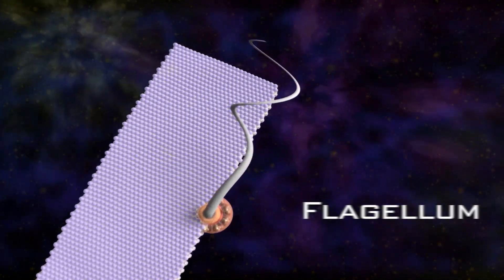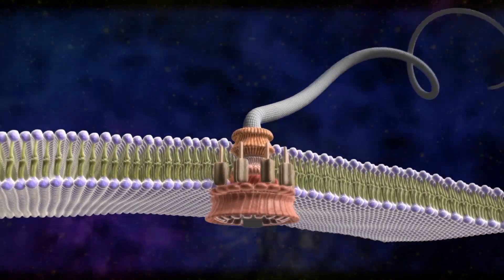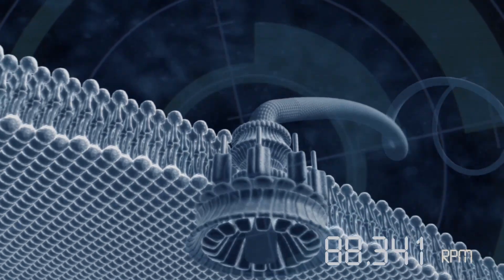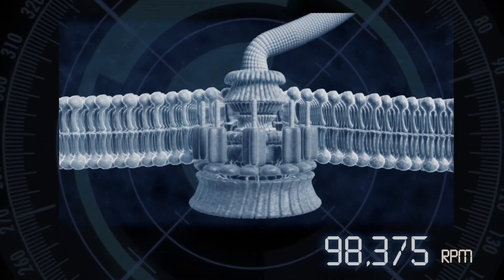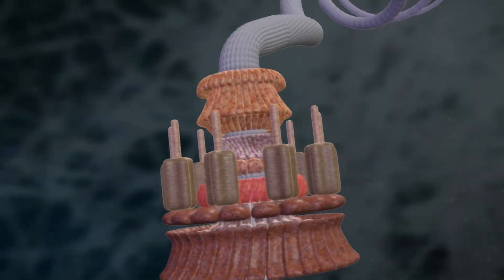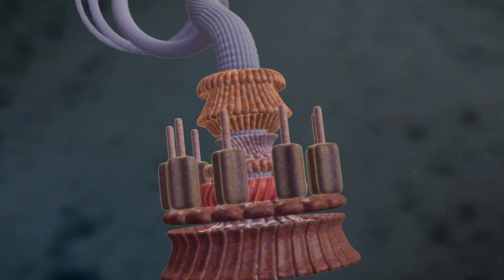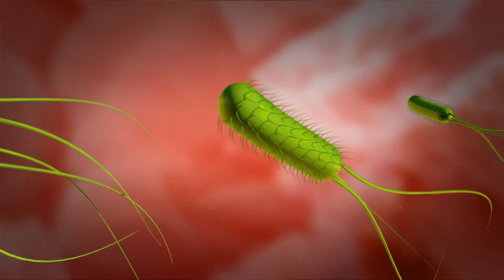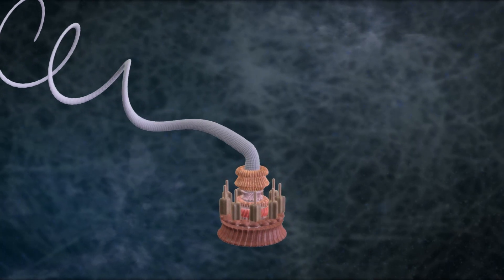Amazing Flagellum : Michael Behe and the Revolution of Intelligent Design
The bacterial flagellum has become an iconic example of the evidence against modern Darwinian theory as well as the evidence for intelligent design. Stephen Meyer, Scott Minnich and others scientists and scholars explore the facts about this amazing piece of nanotechnology, first made famous by biologist Michael Behe when he coined the phrase irreducible complexity.
Revolutionary tells the story of biochemist Michael Behe and the revolution he helped spark with his book Darwin’s Black Box, inspiring a new generation of scientists and thinkers who are challenging Darwinian evolution and exploring evidence in nature of intelligent design. Learn about Behe’s journey, how those opposed to his ideas tried to kill intelligent design in federal court, and how recent scientific discoveries have vindicated and extended his work.